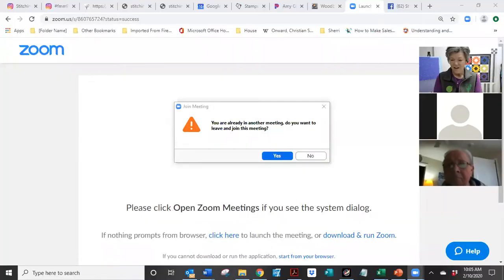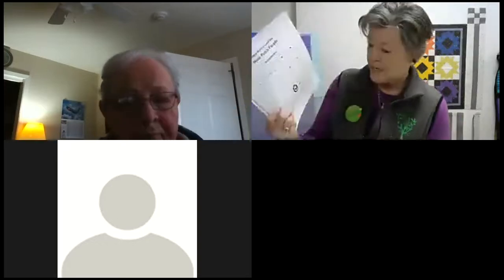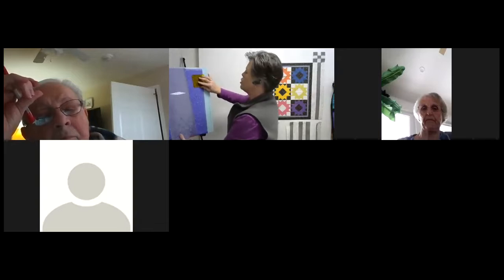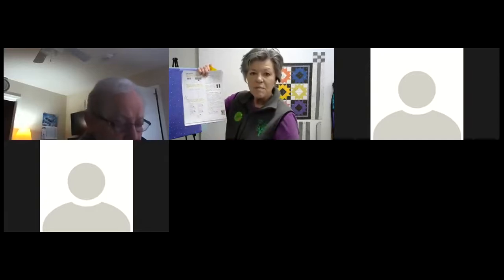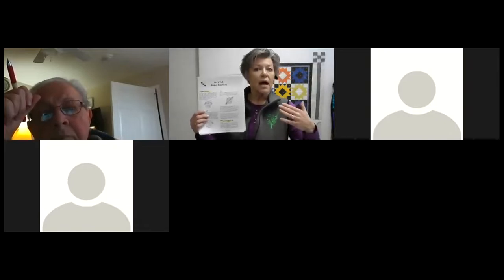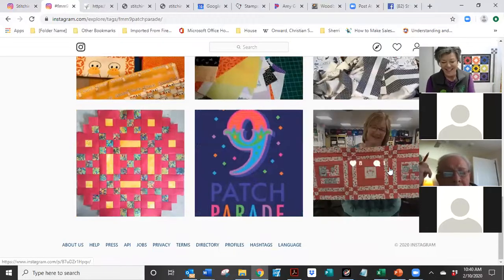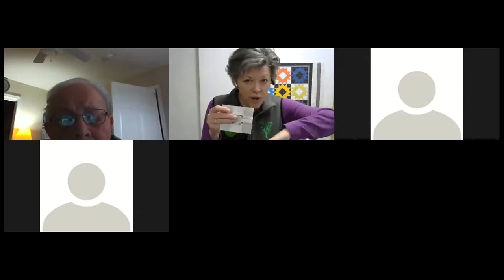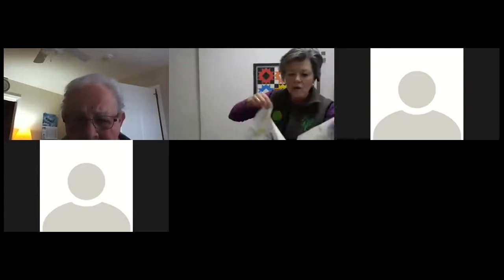9-Patch Parade Session 1